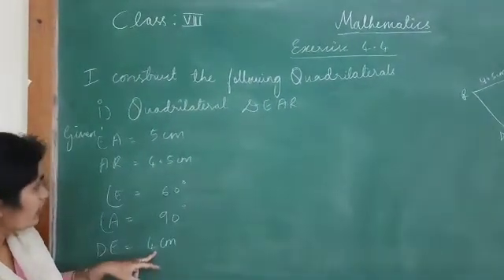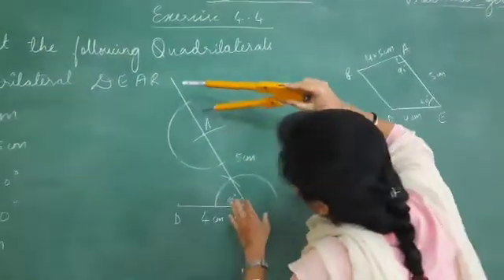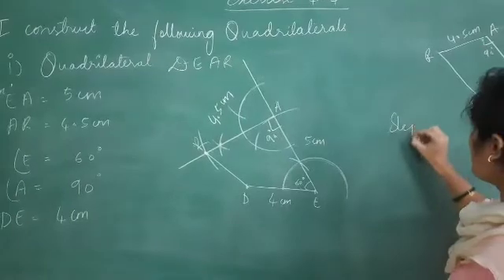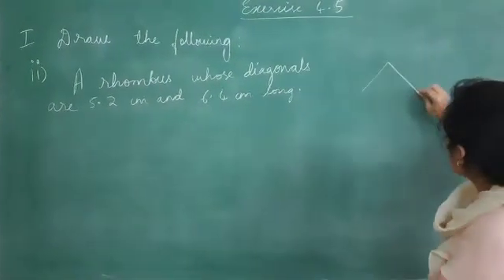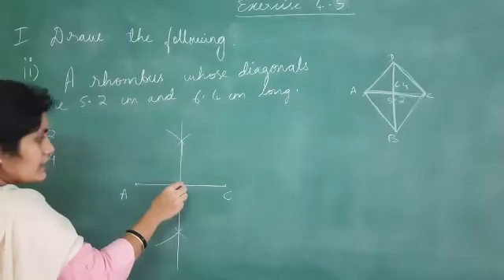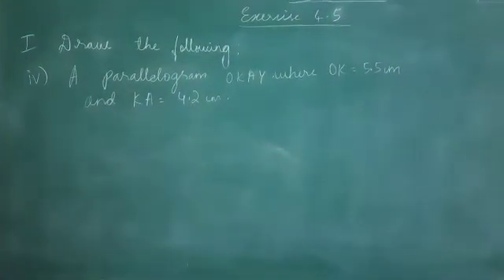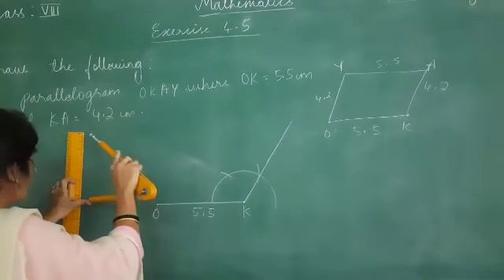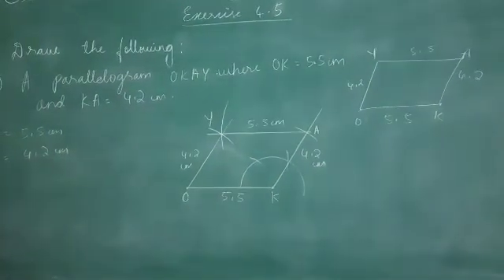Class VIII Mathematics-Practical Geometry